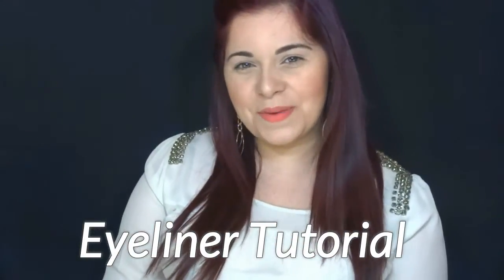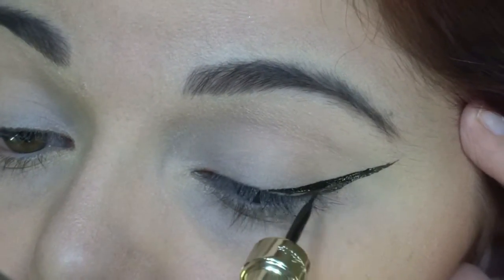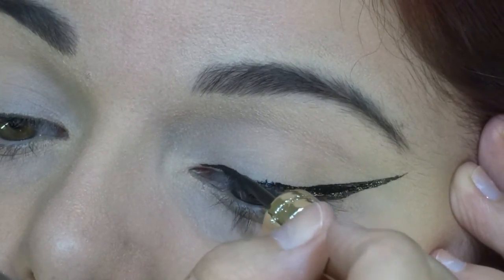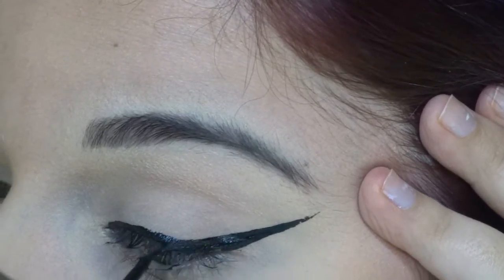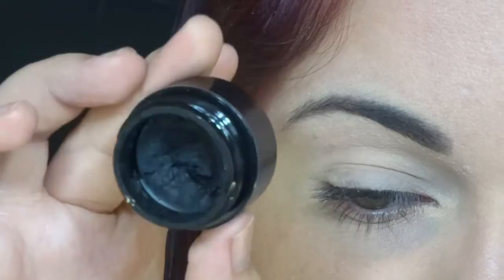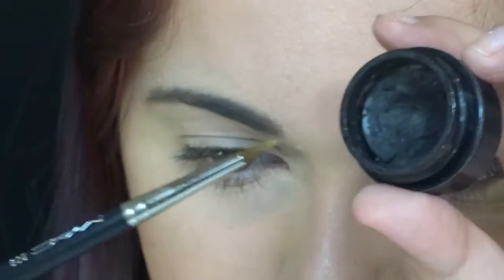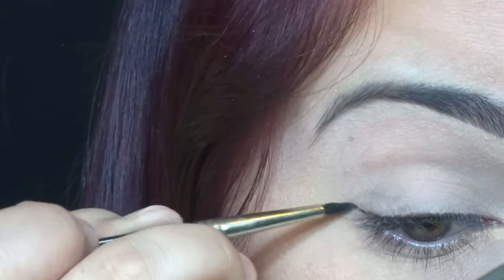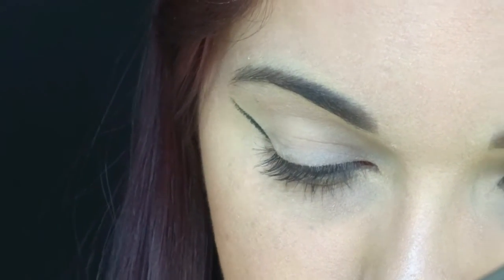Eyeliner Tutorial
Hey Guys today's video is how i do my eyeliner and i hope you enjoy this video :D

Don't forget to participate on my givaway.